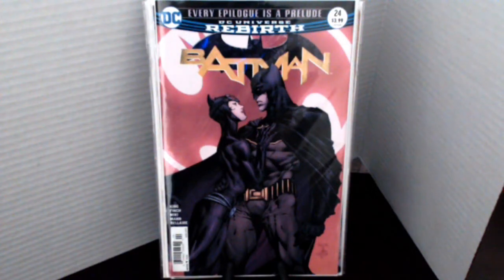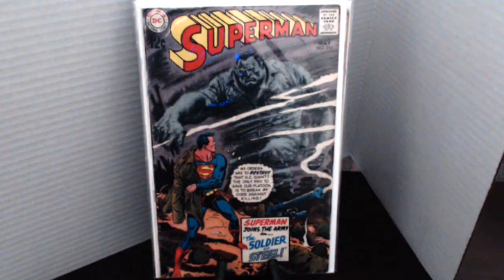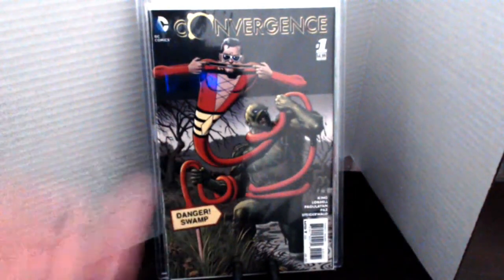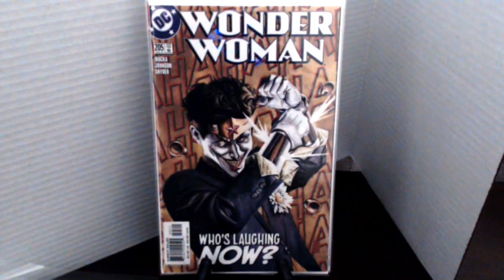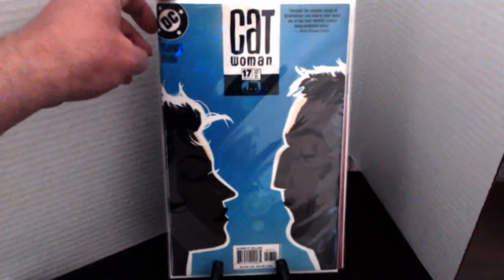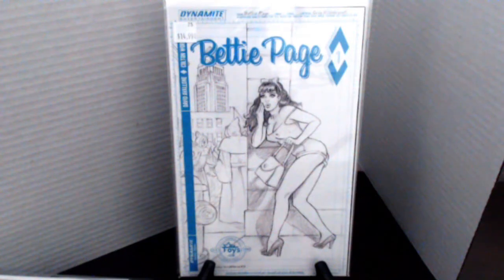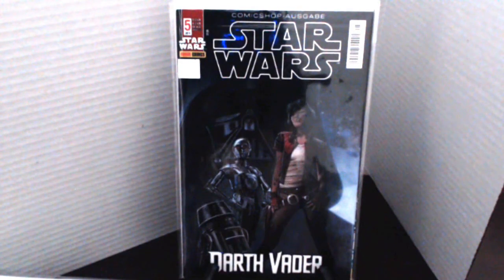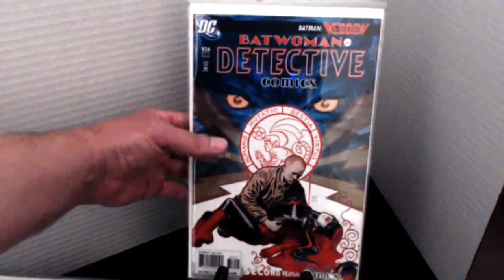Haul #10 LCS, Ebay and BuyMeToys.com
Some books I've picked up over the past few weeks, including some very cool store exclusive variants. And the German Dr. Aphra!